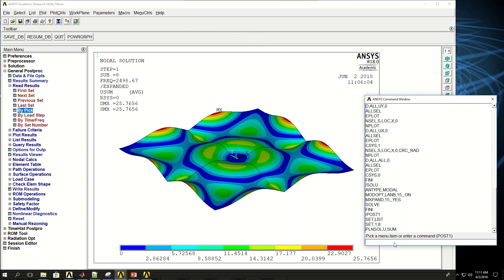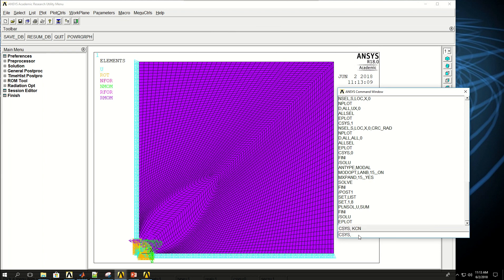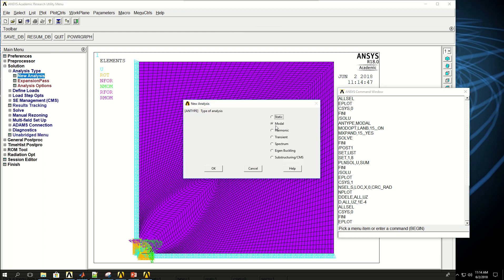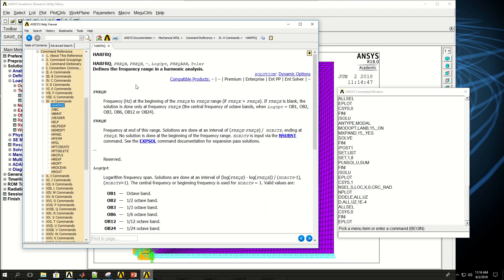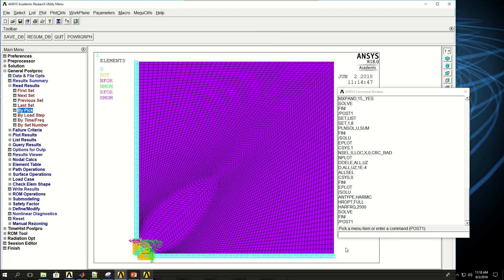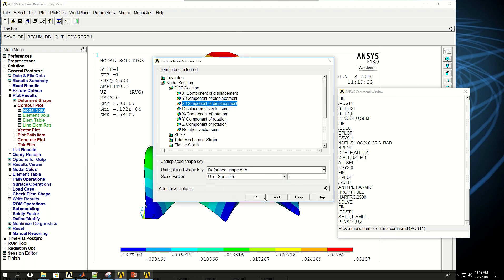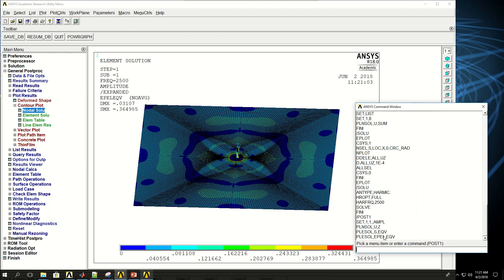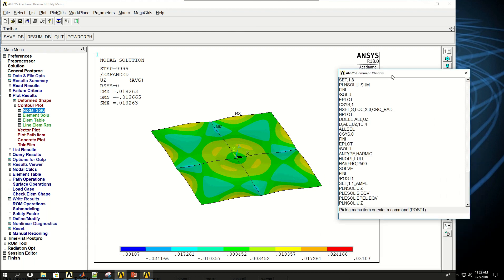Intro to FEM - Week07-A29 Harmonic Analysis Cymatics Plate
Harmonic analysis solution setup and post-processing are explained in this video. A plate similar to one shown in the following video (Cymatics by Nigel Stanford) is modelled to teach this technique.